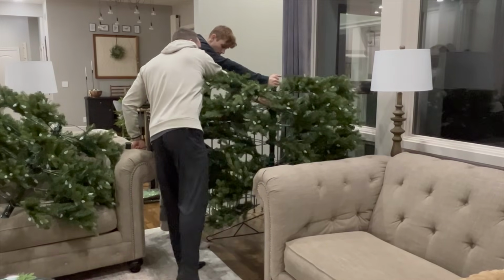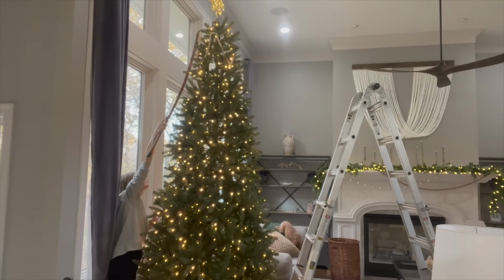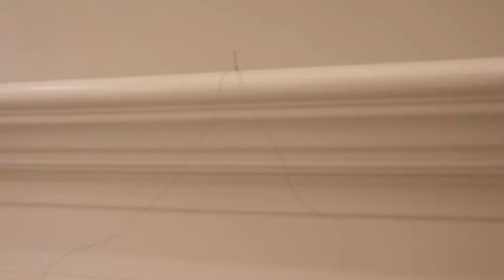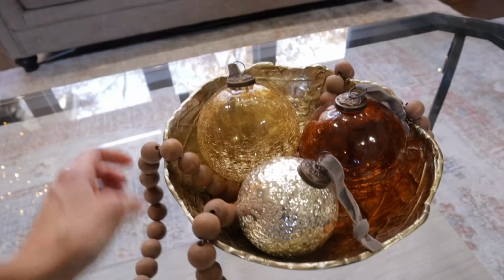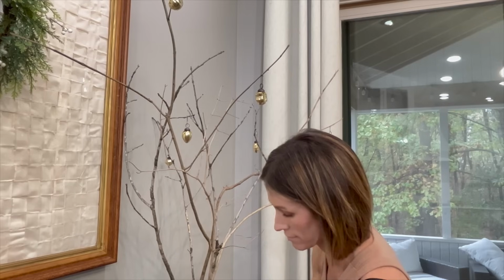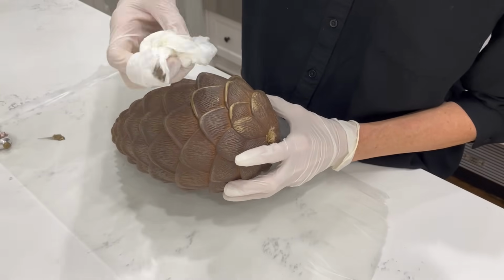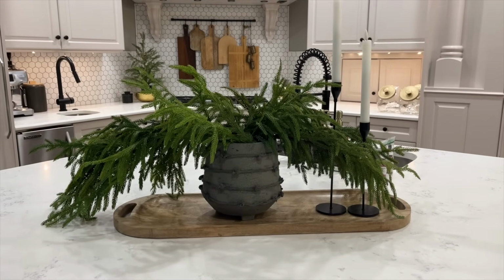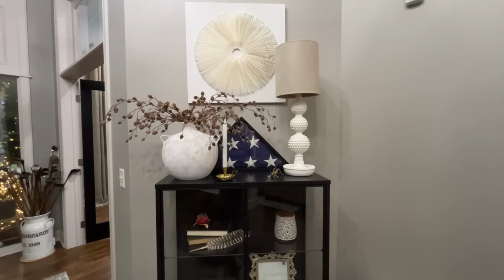Christmas Decorate With Me | High End Christmas Dupes | Christmas House Tour | Vlogmas Day 2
Welcome! I am so glad that you are here. This is a place where you will find simplicity in the every day to create peace in your home.
I hope that you will join our growing community and bring your friends so that we can meet them too!

ITEMS MENTIONED IN THIS VIDEO:
Ribbon on Mantel:

Bendable Branches:

Rub N Buff: